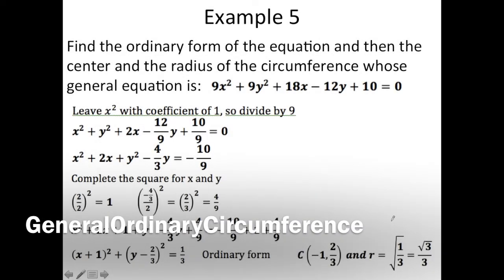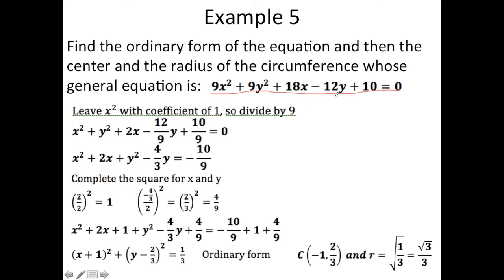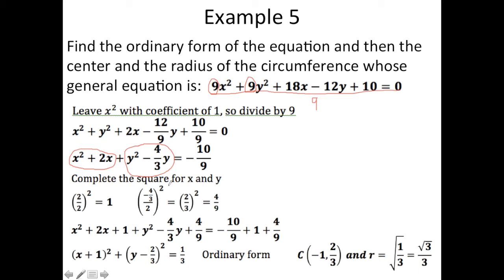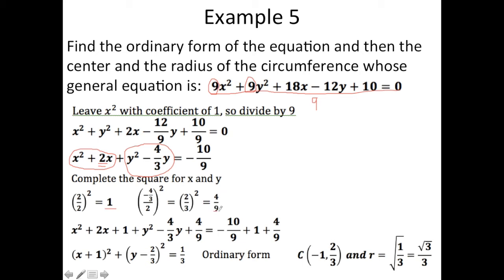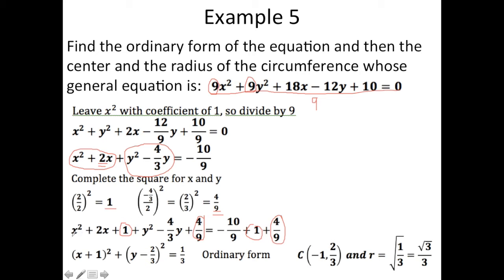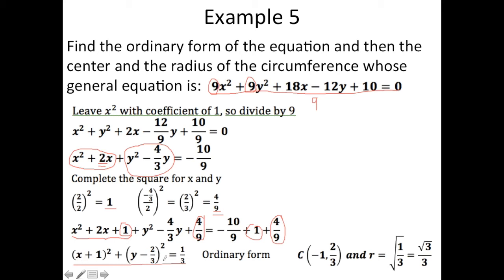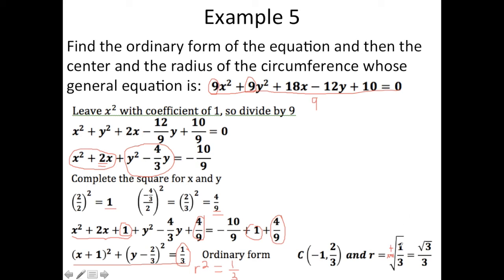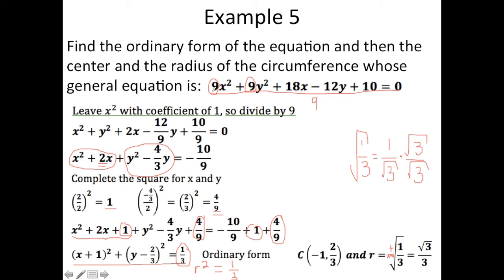GeneralOrdinaryCircumference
Explanation on how to convert the general form of a circumference into the ordinary form.